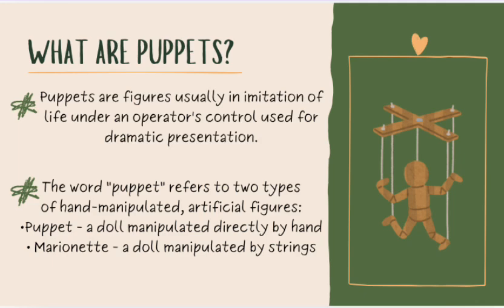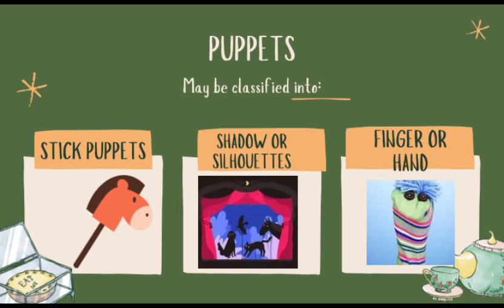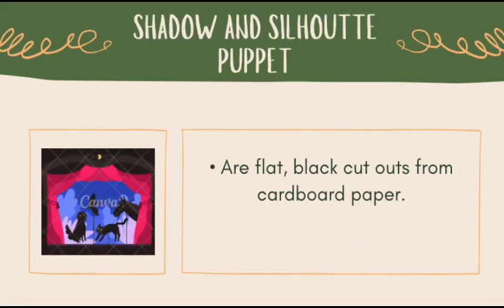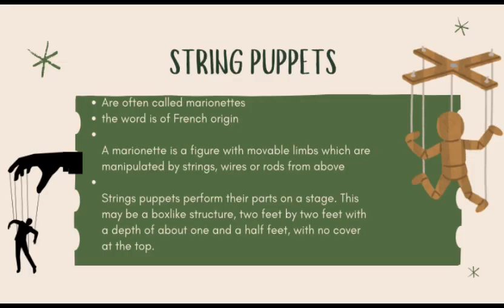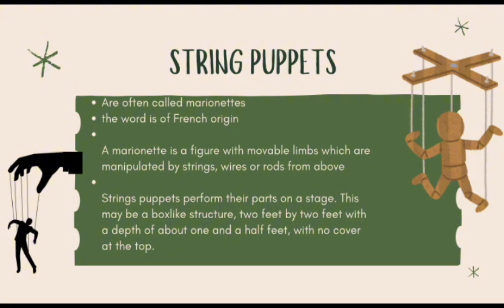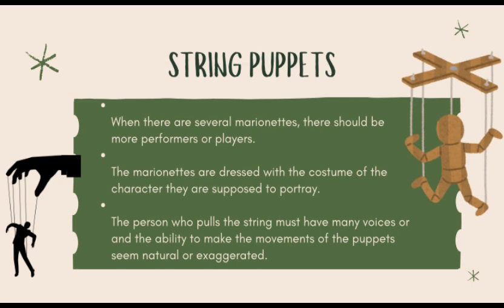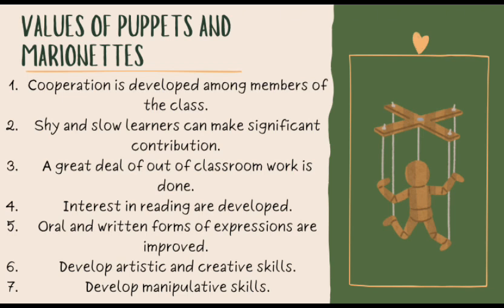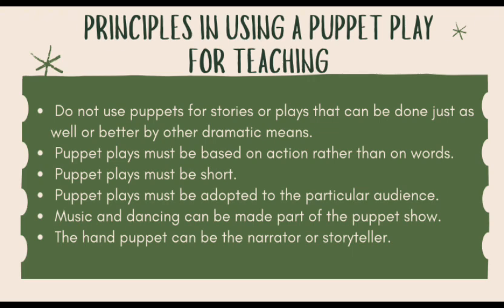EL 111 [TOPIC: PUPPETS AND MARIONETTES]